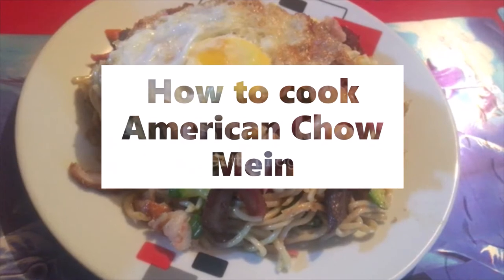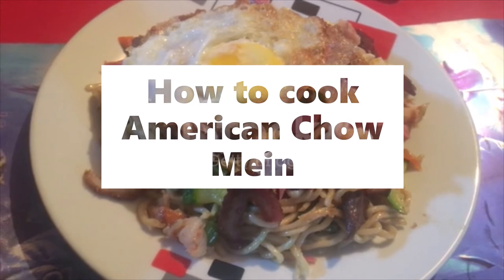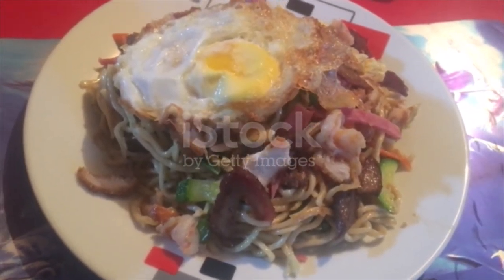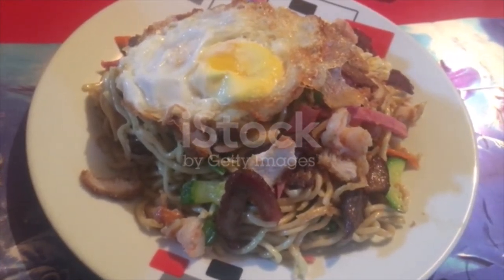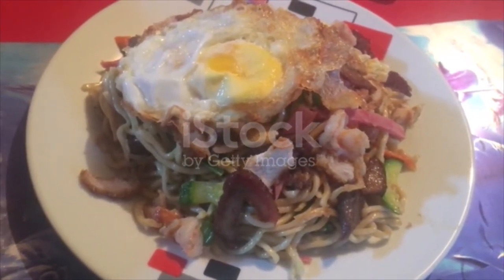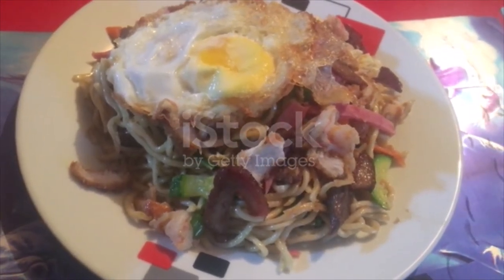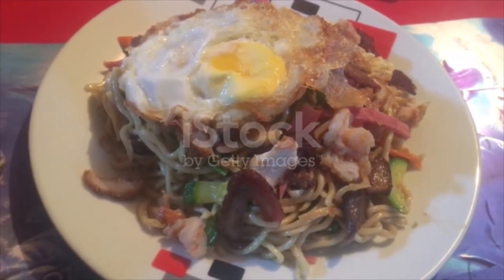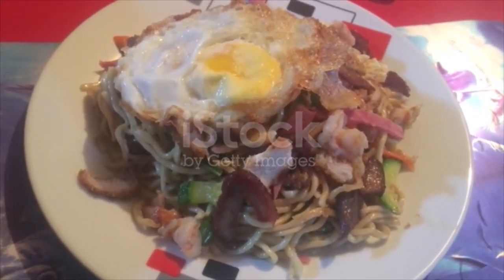How to cook American Chow Mein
American Chow Mein
Ingredients
2 tablespoons butter, cut up
1 small onion, finely chopped
3 ribs celery, thinly sliced
1/2 pound sliced fresh mushrooms
1 (12-ounce) jar chicken gravy
1 (10-ounce) chunk chicken, drained and flaked
1 (14-1/2-ounce) can bean sprouts, drained
1 jar (2 ounces) chopped pimientos, drained
1 tablespoon soy sauce
Directions
In a large microwave-safe bowl, combine the butter, onion and celery. Microwave at 90% power for 3 minutes, stirring halfway through the cooking.
Stir in the mushrooms then microwave at 90% power for 5 minutes.
Add the remaining ingredients; mix well. Cover, and microwave at 90% power for 4 to 5 minutes, or until heated through.

Braise,
,Slice
,Peel
,Whisk
,Boil
,Fry
,Grill
,Bake
,Pour
,Scramble,
Simmer
,Spread
,Stir
,Taste
,Add
,Blend
,Roast
,Chop
,Dip
,Roll,
Steam
boiling,
brewing,
broiling,
browning,
frying,
grilling,
heating,
roasting,
simmering,
sizzling,
steaming,
steeping,
stewing,
toasting,
,Grate
,Slice
,Peel
,Whisk
,Boil
,Fry
,Grill
,Bake
,Pour
,Scramble,
Simmer
,Spread
,Stir
,Taste
,Add
,Blend
,Roast
,Chop
,Dip
,Roll,
Steam